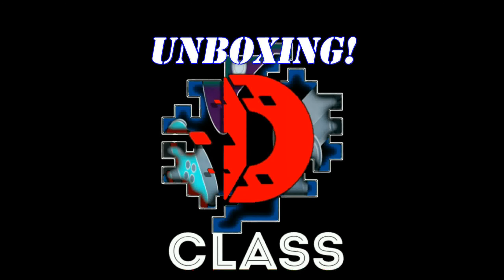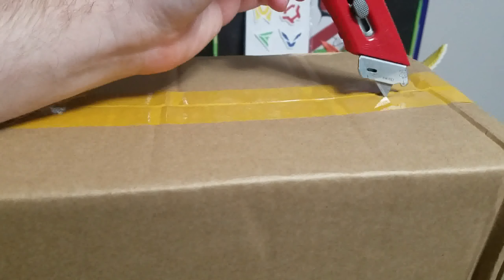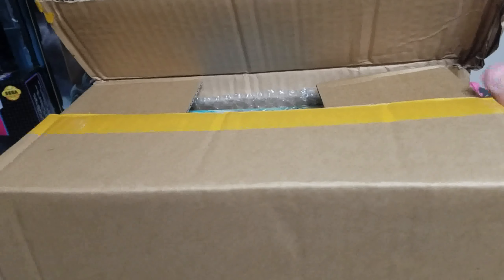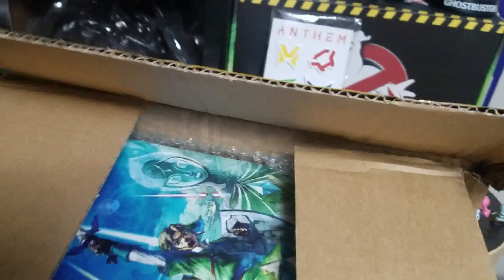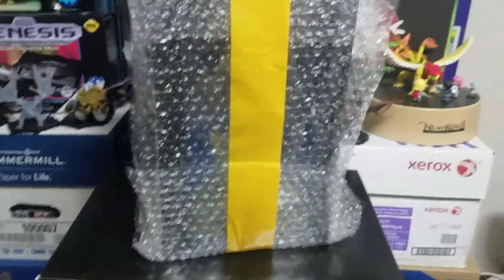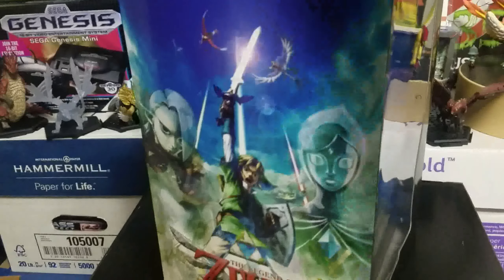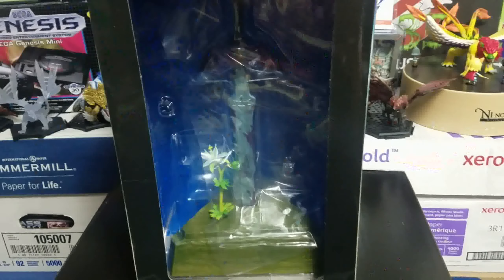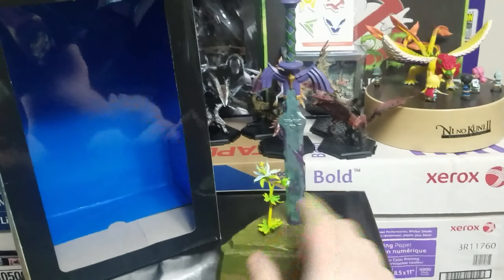Unboxing! - Legend of Zelda: Master Sword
There are very things more iconic when it comes to The Legend of Zelda. Link, Zelda and Ganon are a given. When it comes to items tho, very few top this one!

This time we unbox a collectible for The Legend of Zelda - Skyward Sword